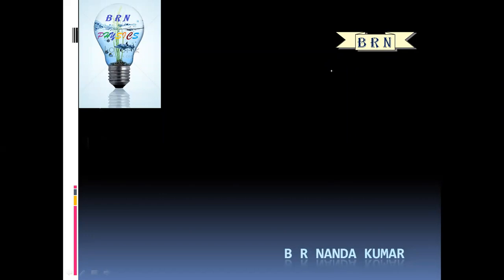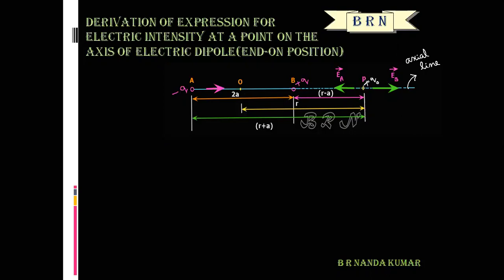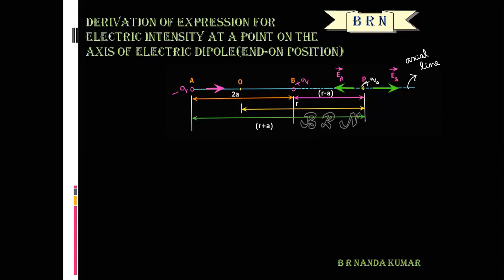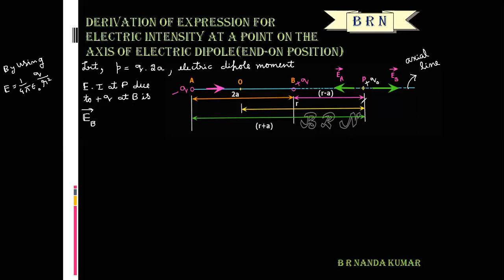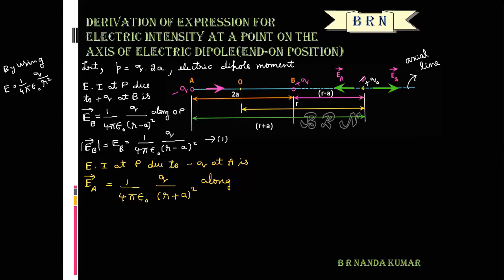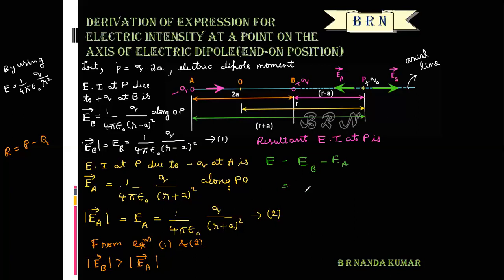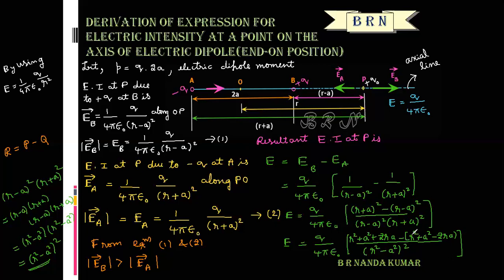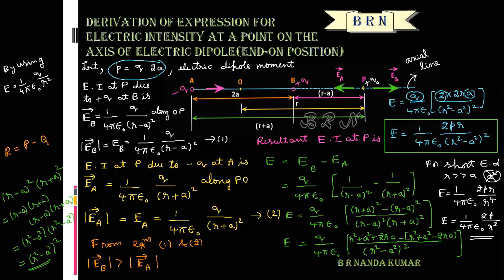ELECTRIC INTENSITY AT A POINT ON THE AXIS OF ELECTRIC DIPOLE|1 important derivation |electric charge